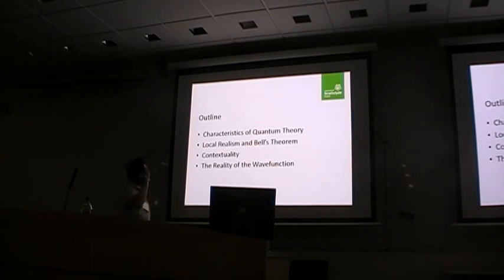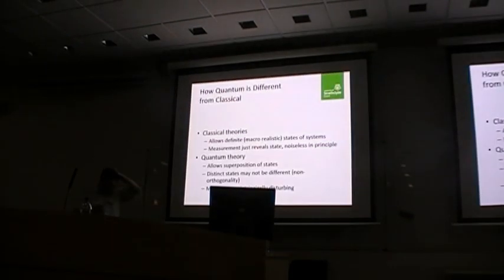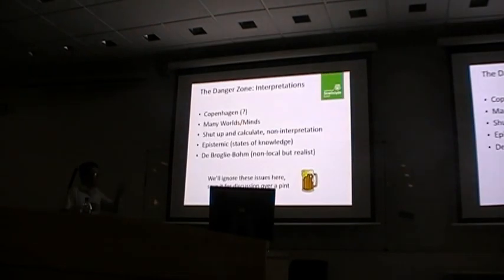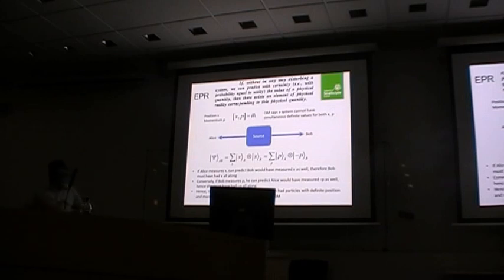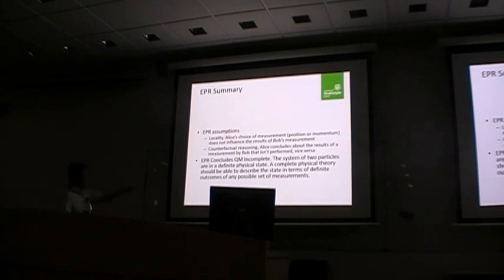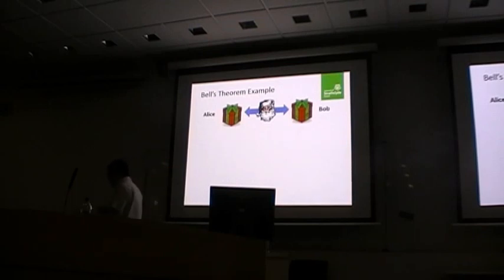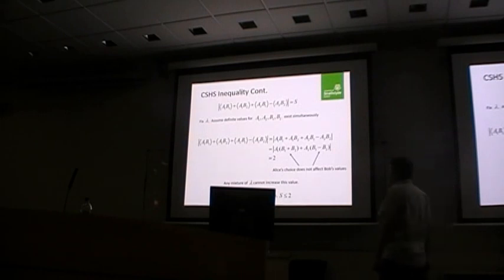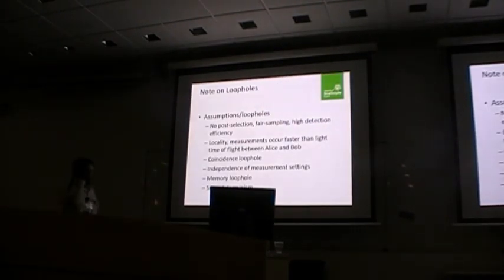Daniel Oi: "Quantum Foundations and Bell Experiments"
Unfortunately, we had some technical difficulties during this talk, resulting in only the first 2/3 of this lecture being on camera. Still we thought is was valuable to share. The slides of the full presentation are availble through the link above.

Abstract: Quantum mechanics is one of our best tested and successful physical theories and underlies most fundamental physics. However, there is still considerable debate over its interpretation and attempts to reconcile it with the classical worldview have met with failure. At the heart of the mystery of quantum theory is the status of the wavefunction, the meaning of measurement, and the existence of non-locality. This tutorial will give a bird's eye overview of the foundational questions surrounding quantum theory. We will also briefly cover Bell's Inequality and its constraint on local-realistic theories.